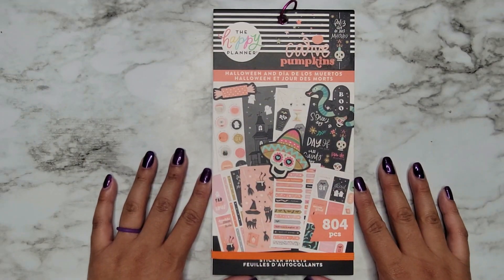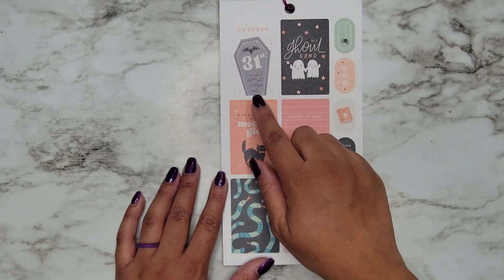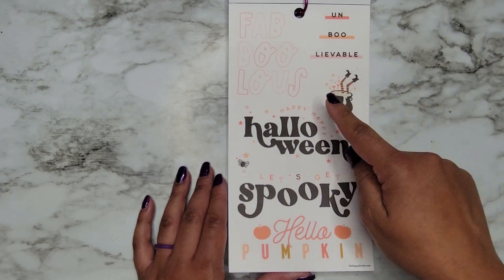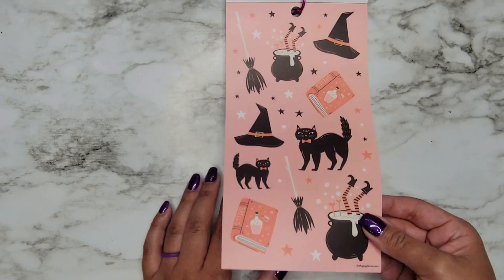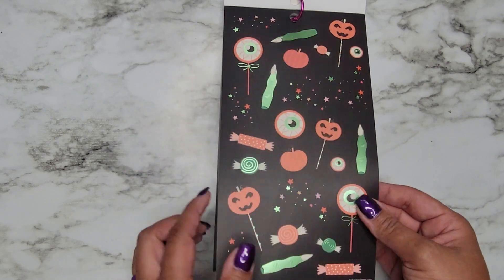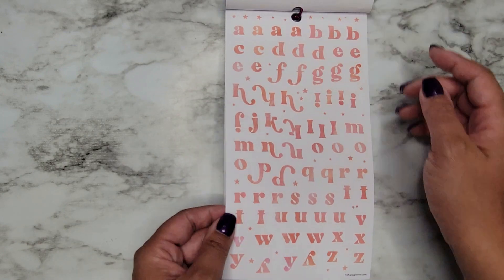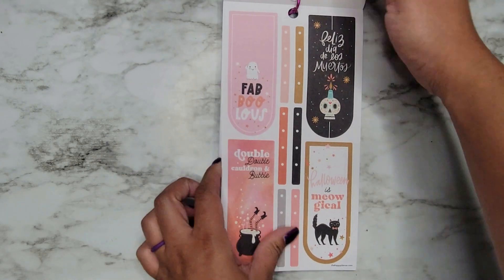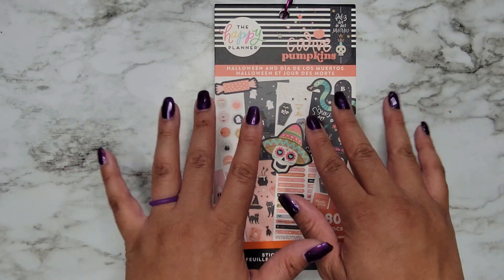Halloween | Sticker Book Flip-Thru | The Happy Planner | Fall 2021